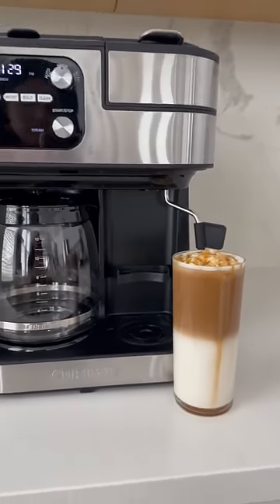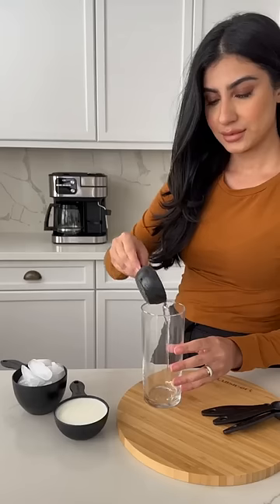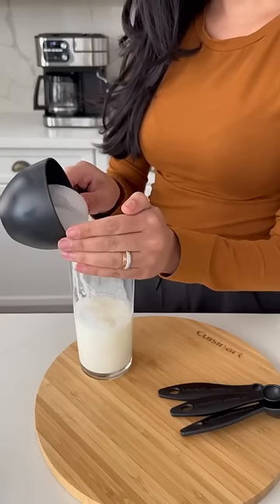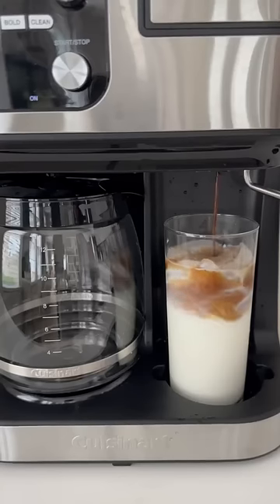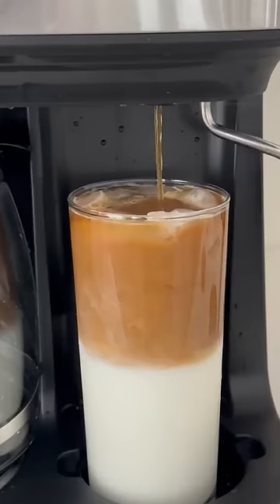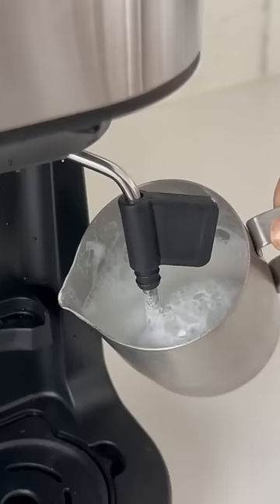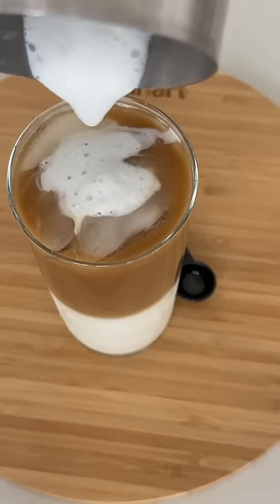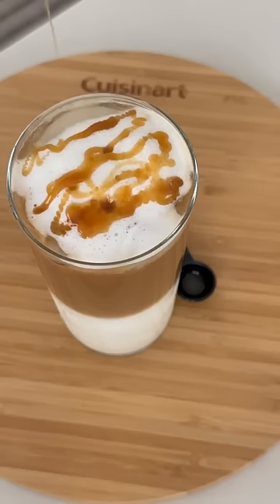Cuisinart | How to Make Iced Caramel Macchiato in the Coffee Center® Barista Bar 4-in-1 Coffeemaker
Make your very own Ice Caramel Macchiato at home with the Coffee Center® Barista Bar 4-in-1 Coffeemaker. We've used vanilla, milk, extra ice, frosted milk and caramel drizzel.